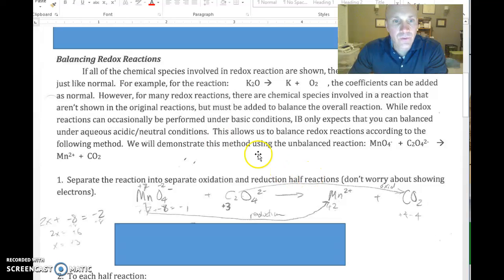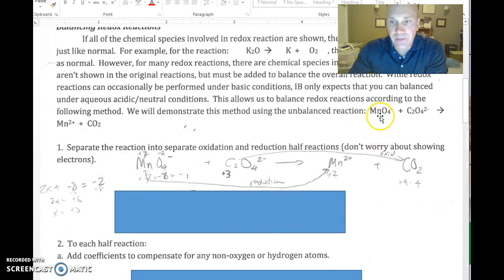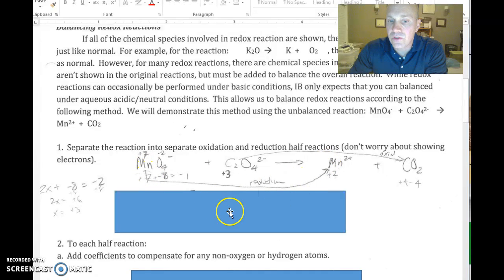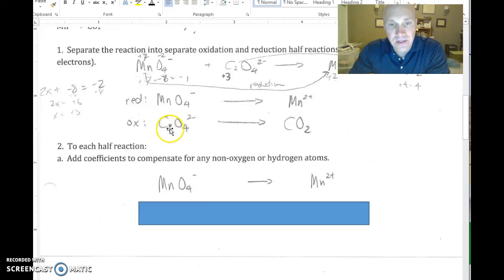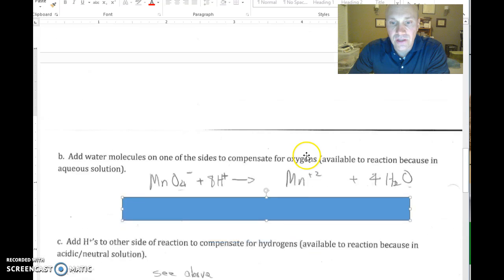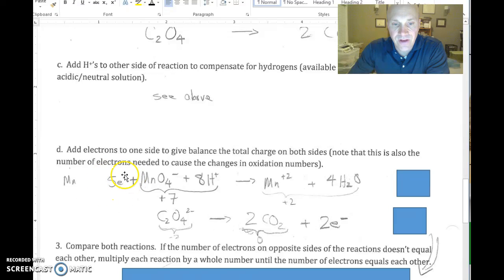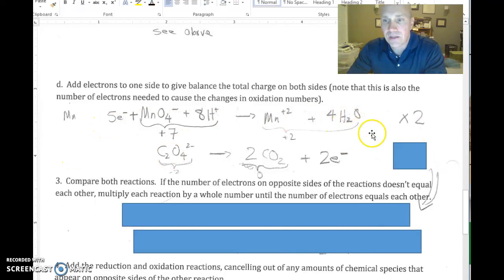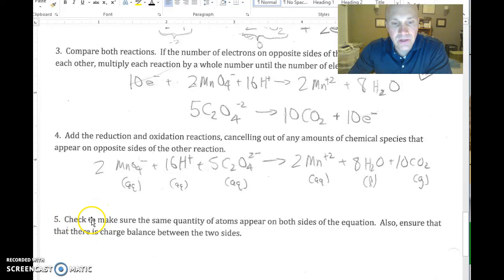Balancing Redox Reactions